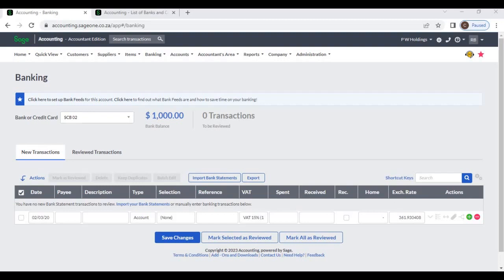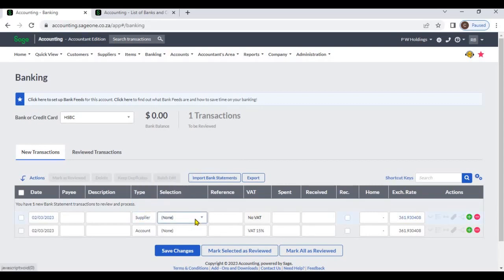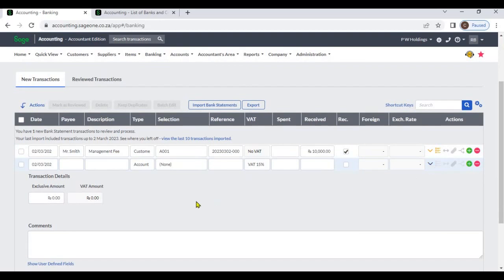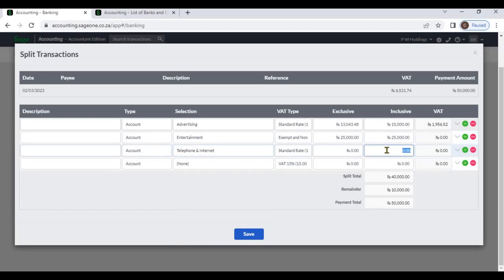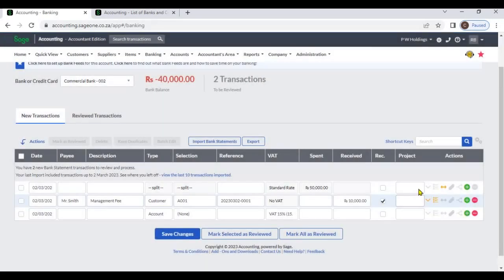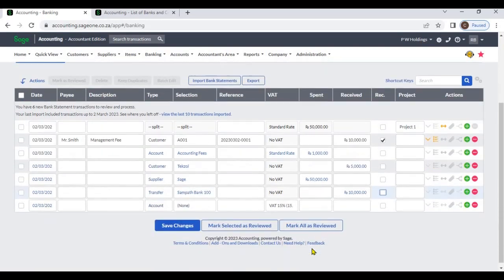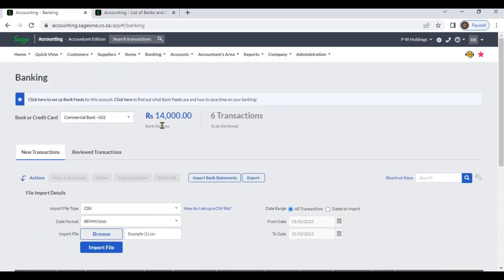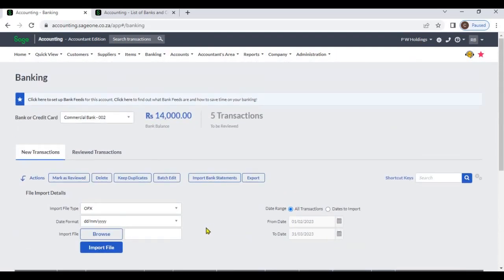110 Banking Transactions Banking